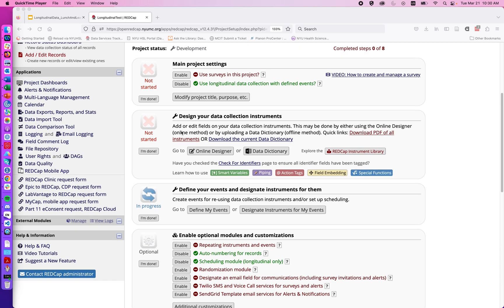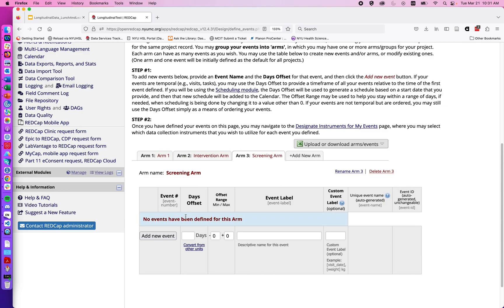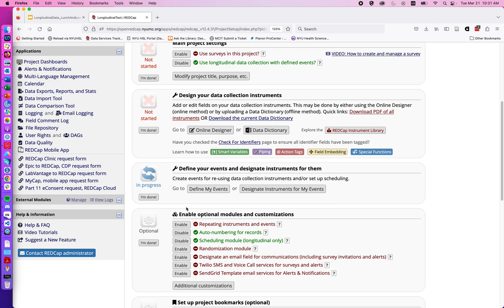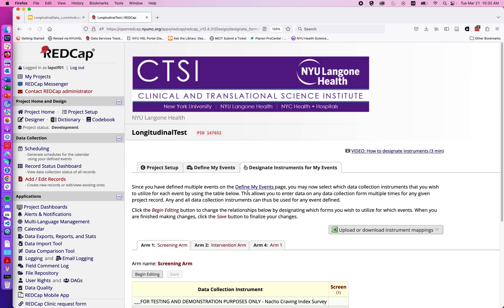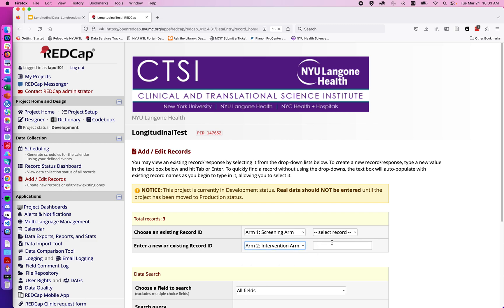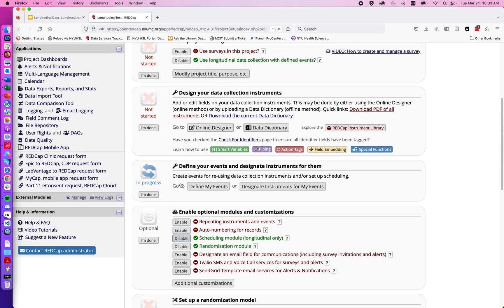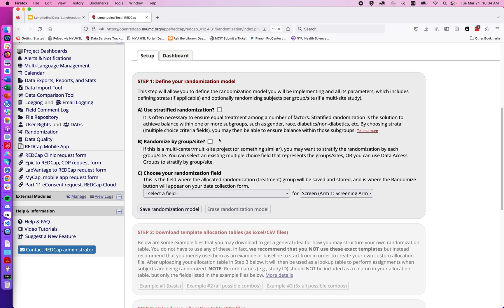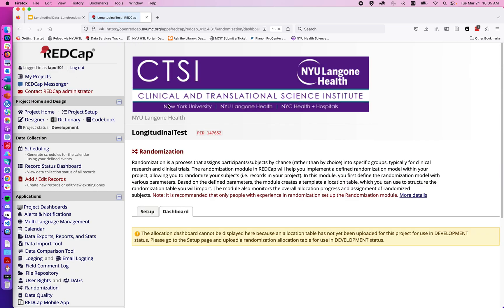Longitudinal Studies and Multi-Arm Projects in REDCap, Part 4: Screening Arms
This video offers guidance on how to assign users to multiple arms. This can be useful in cases where users want to assign participants to a screening arm and then to study arms.